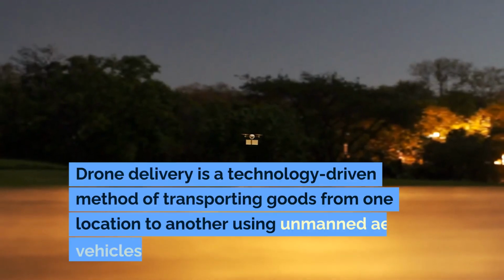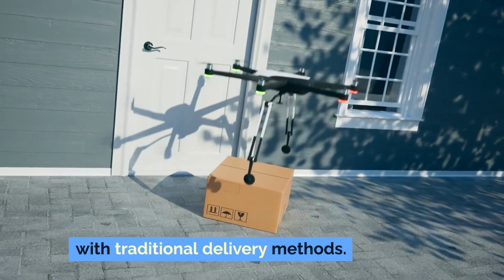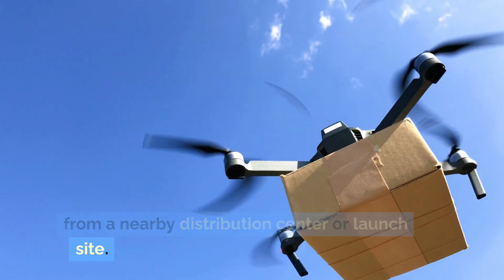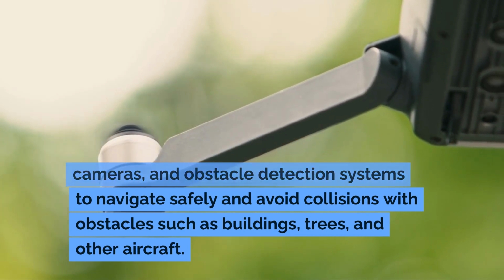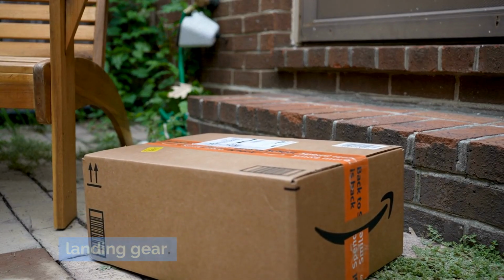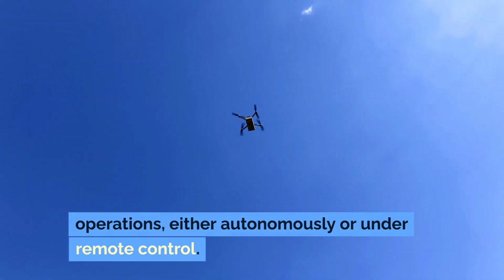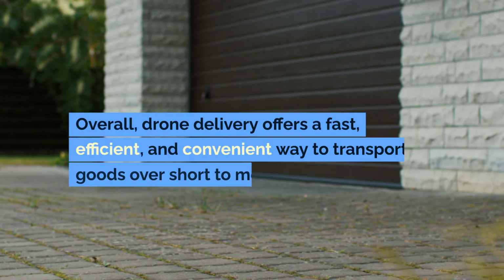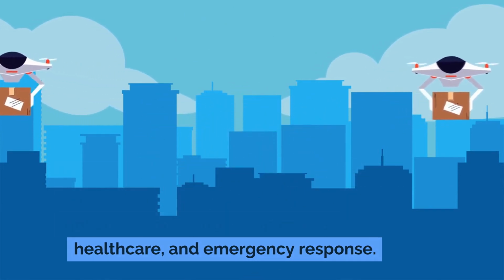How Does DRONE DELIVERY Work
Drone delivery is a technology-driven method of transporting goods from one location to another using unmanned aerial vehicles (UAVs) or drones. Here's a simplified explanation of how drone delivery works:

    Order Placement: The process begins with a customer placing an order for goods online or through a mobile app. The items to be delivered are selected, and the delivery address is provided, just like with traditional delivery methods.

    Order Processing: Once the order is received, it is processed by the retailer or delivery service provider. The items are prepared for shipment, packaged securely, and labeled with the delivery address and any other necessary information.

    Drone Deployment: When the order is ready for delivery, a drone is dispatched from a nearby distribution center or launch site. The drone is equipped with a payload compartment or cargo bay to carry the package securely during flight.

    Navigation and Routing: The drone is guided to its destination using onboard navigation systems, GPS technology, and pre-programmed flight paths. Advanced drones may also utilize sensors, cameras, and obstacle detection systems to navigate safely and avoid collisions with obstacles such as buildings, trees, and other aircraft.

    Delivery Confirmation: Once the drone reaches the delivery location, it hovers or lands at a designated spot, such as a backyard, front porch, or designated landing area. The package is then safely deposited or lowered to the ground using a winch or landing gear.

    Recipient Notification: The recipient is notified of the drone's arrival and the successful delivery of the package. This notification may be sent via SMS, email, or through a mobile app, providing real-time updates on the delivery status.

    Return to Base: After completing the delivery, the drone returns to its base of operations, either autonomously or under remote control. It may follow the same or a different flight path back to the distribution center or recharge station, depending on the operational requirements and mission parameters.

    Maintenance and Recharging: Drones require regular maintenance and recharging to ensure they remain in optimal working condition. After returning from a delivery mission, drones may undergo routine inspections, battery swaps, and software updates to prepare for future flights.

Overall, drone delivery offers a fast, efficient, and convenient way to transport goods over short to medium distances, bypassing traffic congestion and infrastructure limitations associated with traditional ground-based delivery methods. While still in its early stages, drone delivery has the potential to revolutionize logistics and supply chain management in various industries, including e-commerce, healthcare, and emergency response.